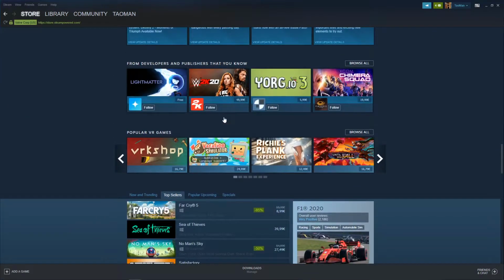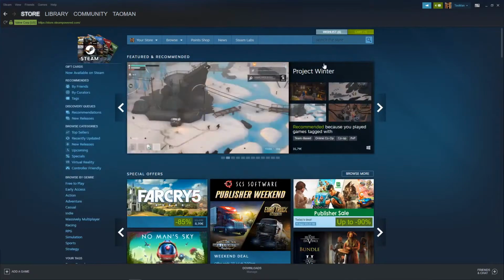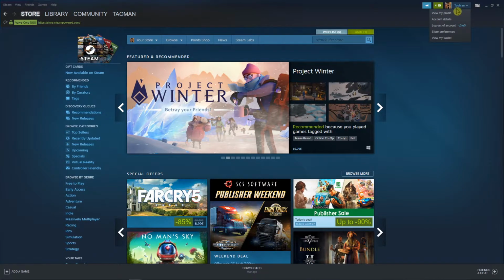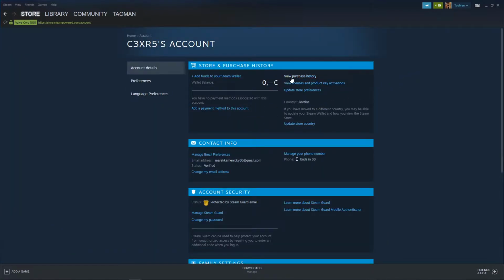How To View Purchase History on Steam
GET AMAZING FREE Tools For Your Youtube Channel To Get More Views:
Tubebuddy (For GROWTH on Youtube):

Placeit For Thumbnails Templates:
In this video you will learn How To View Purchase History on Steam